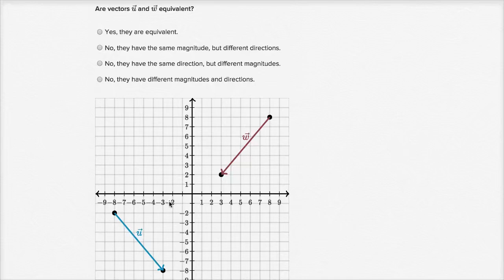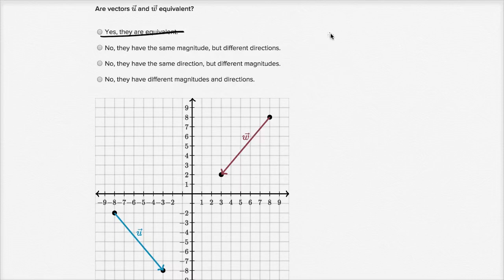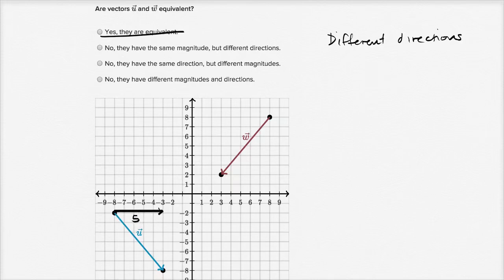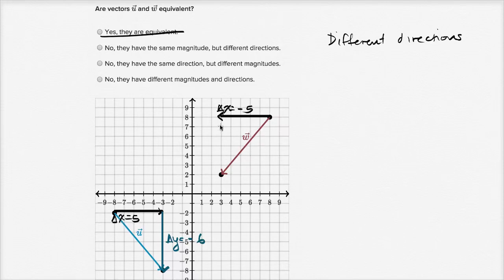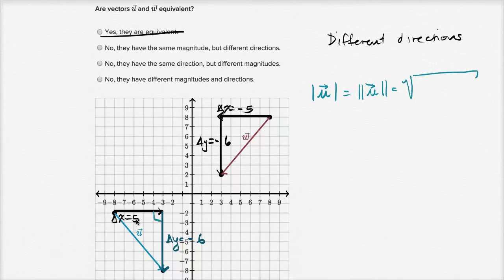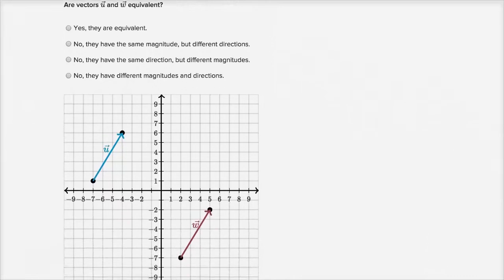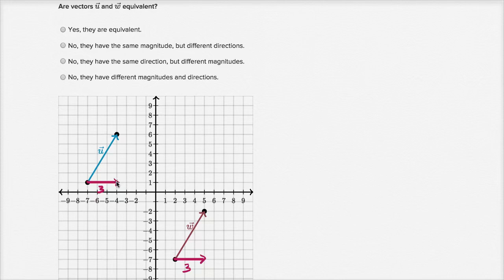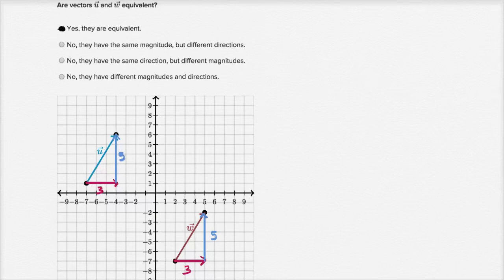Math PreCalculus - Equivalent vectors